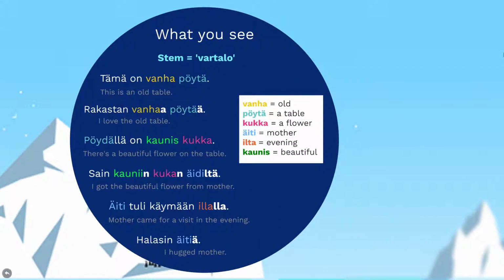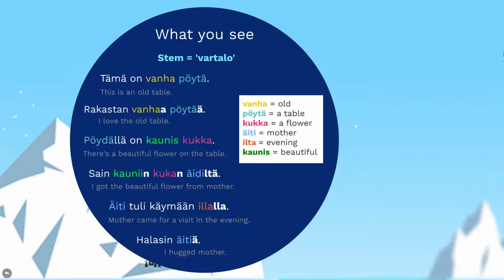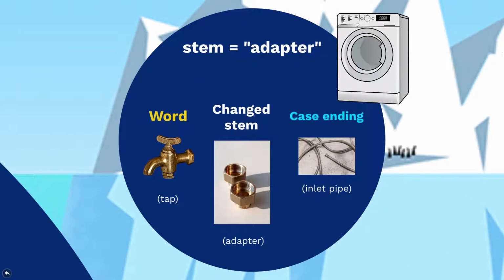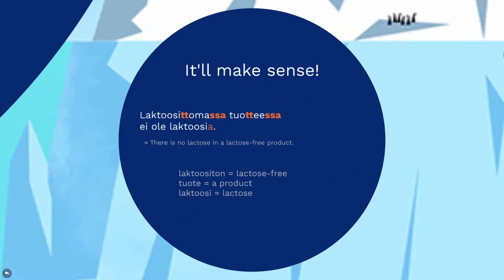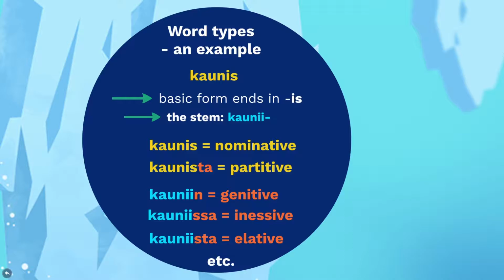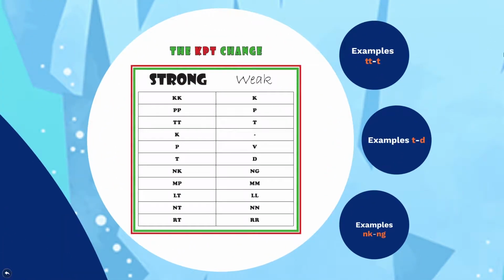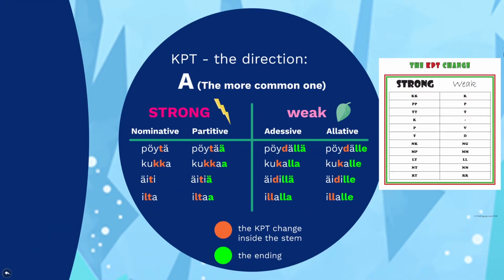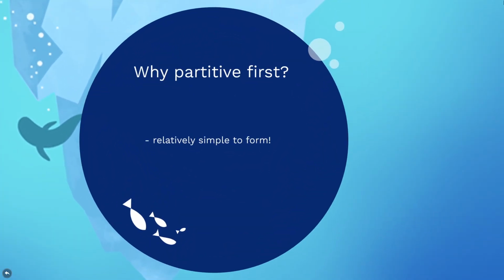Finnish word stems | Introduction to why Finnish words change in the middle | KPT change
This video about Finnish word stems will give you an introduction to what the stem means. Understanding the concept of a word stem is essential to understanding why Finnish words change in the middle. It's useful to know what the word stem is when you start learning the Finnish cases, for example.

This video is part of my online Finnish course "Case by Case", which teaches you all of the Finnish cases. I'll be making it available to purchase in spring 2024.

If you'd like to get access immediately, the course is included in the Finking Cap Club, my membership site for Finnish learners who want to study Finnish online at their own pace.

00:00 Introduction and examples
02:05 Stem + ending
02:44 The stem is like an adapter
03:16 Examples
03:38 Don't aim for perfection!
04:31 Examples
05:02 Finnish has word types
05:55 The KPT rule / Consonant gradation
06:19 Strong and weak KPT options
07:23 Examples of the TT - T change
07:36 Examples of the T - D change
07:46 Examples of the NK - NG change
07:56 The "direction" of the KPT change
09:26 The partitive is relatively easy to form - start from there!